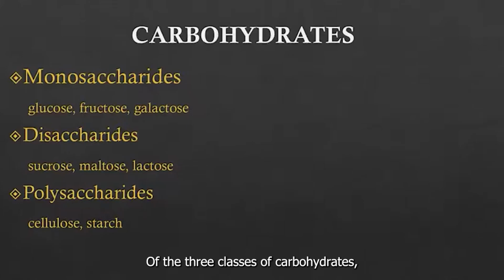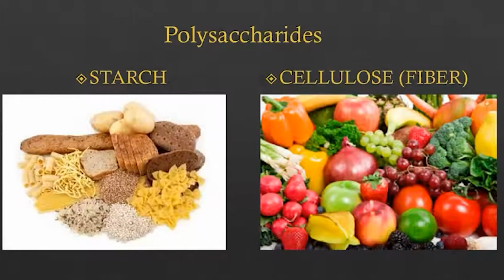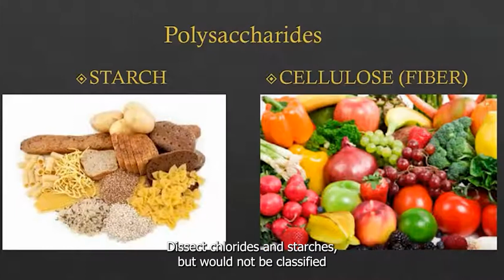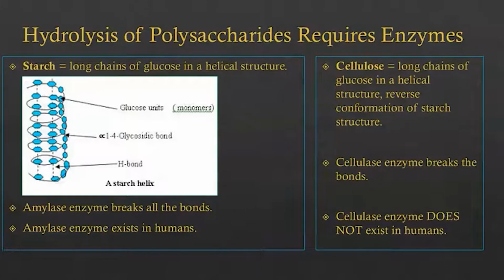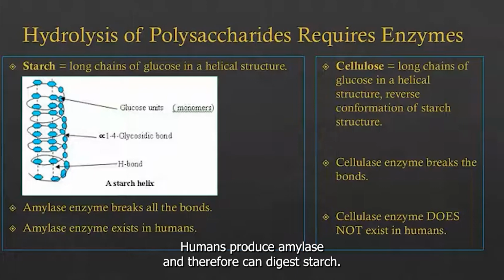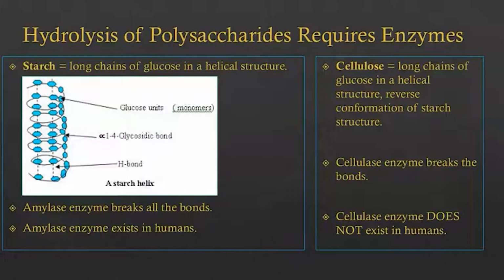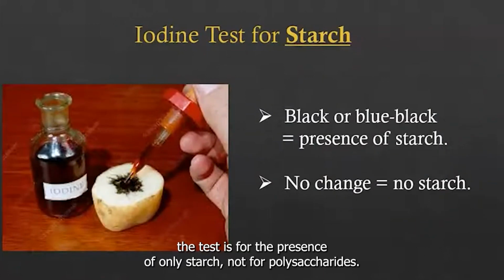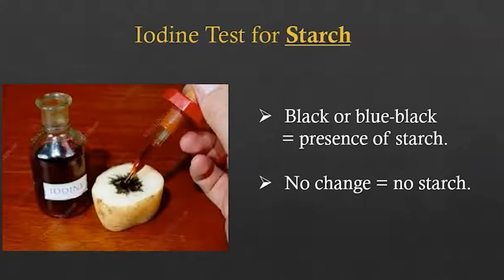Macronutrients 1 Iodine Test